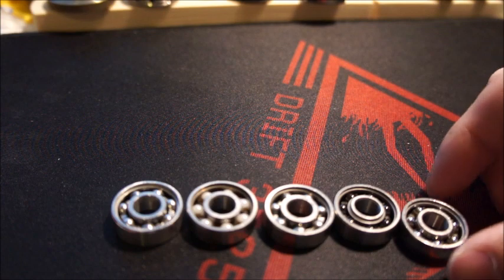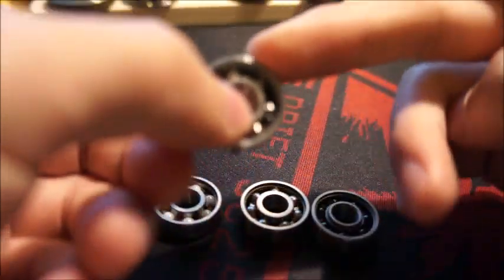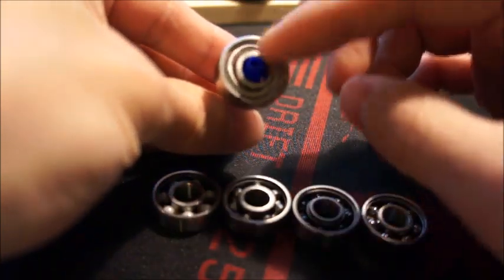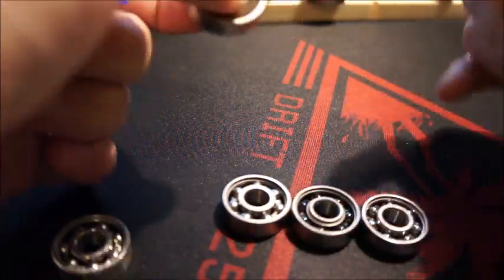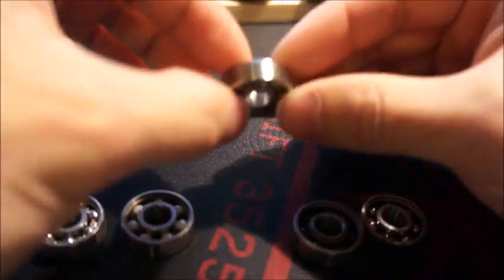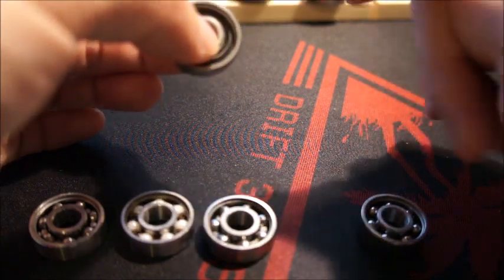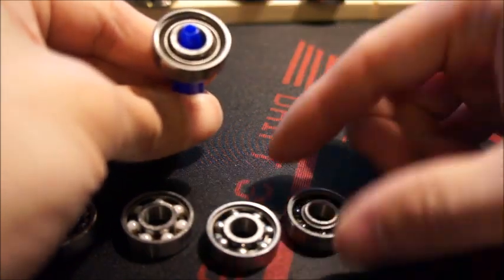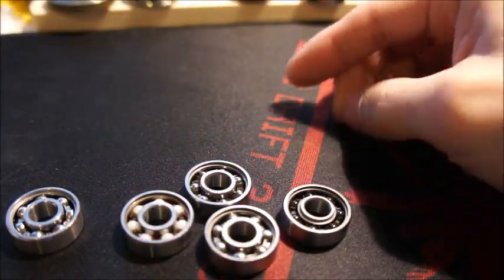Bearing comparison ABEC9 SS vs Al2O3 vs Si3N4 vs ABEC11 SS (For Spinner)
This is my first video. Sorry about the poor image quality.
This video is a quick spin comparison of a 5 different types of bearing.
1. ABEC 9 Stainless Steel (SS) with stainless steel cage.
2. ABEC 9 Al2O3 ceramic with plastic cage.
3. ABEC 9 Si3N4 ceramic with ss cage.
4. ABEC 9 Si3N4 ceramic with plastic cage (lightly oiled).
5. ABEC 11 SS with plastic cage.